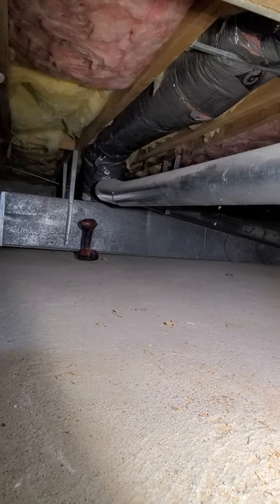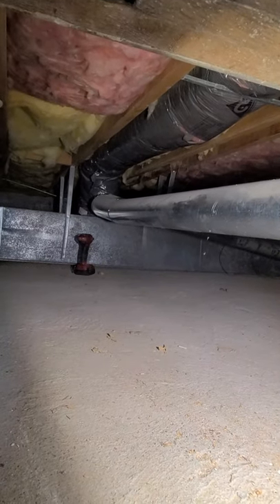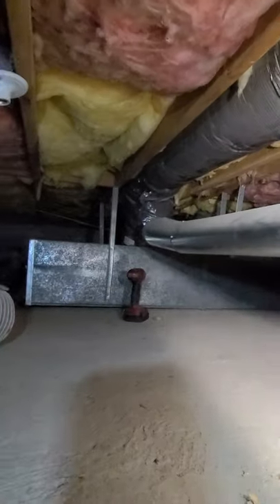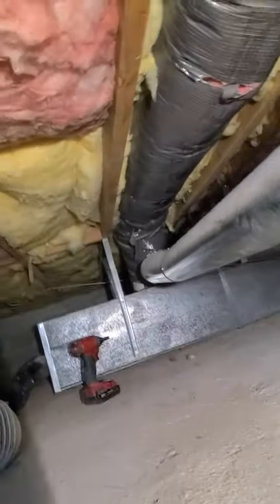HVAC LIFE Crawl Space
Installing 8" manual dampers in crawl space. we only show how small the crawl space is under the house to give viewers an idea of what we go threw. . couldnt film the actual damper replacement.